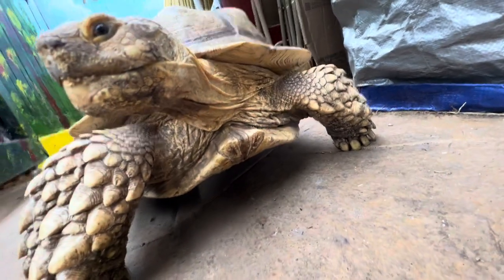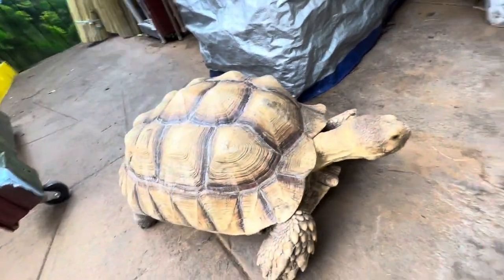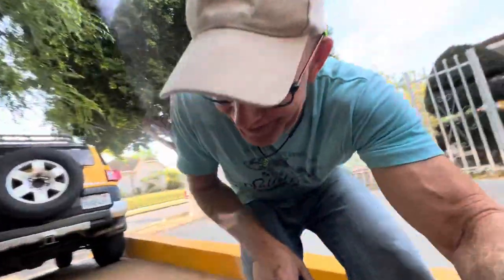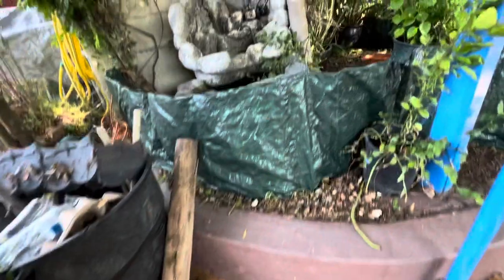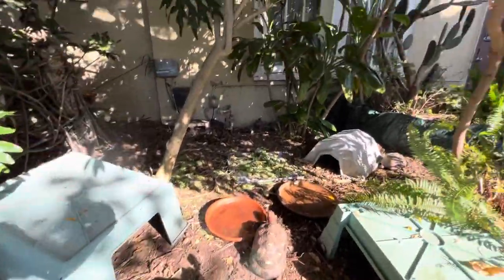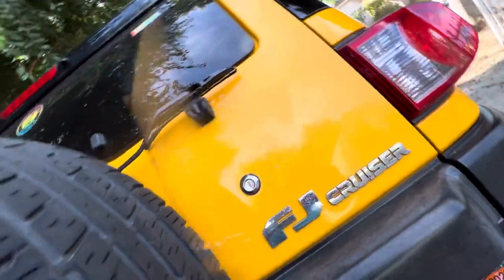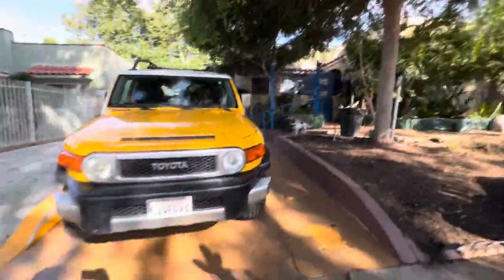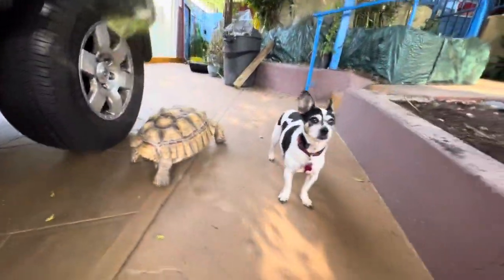Gett’in Huge DIGGAH checks out TortoiseLand Expansion! 🐢❤️👍